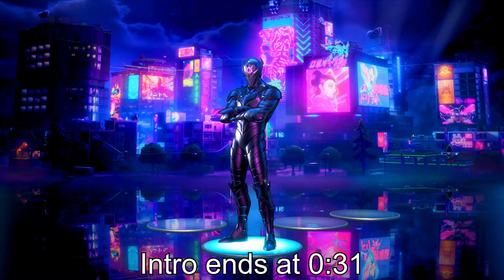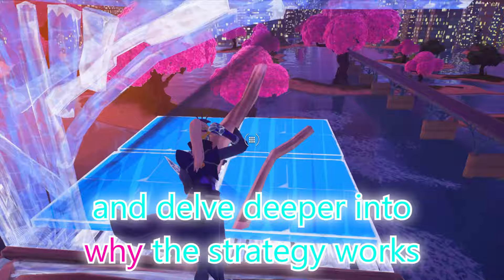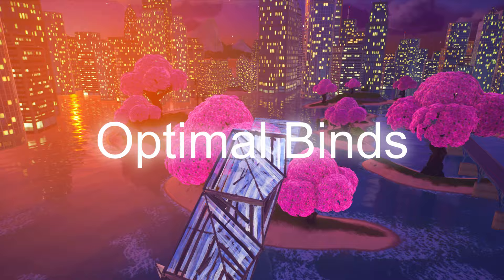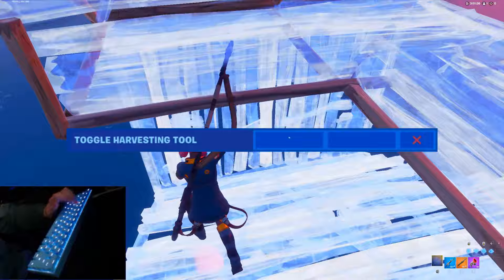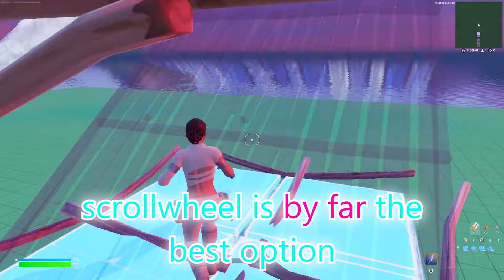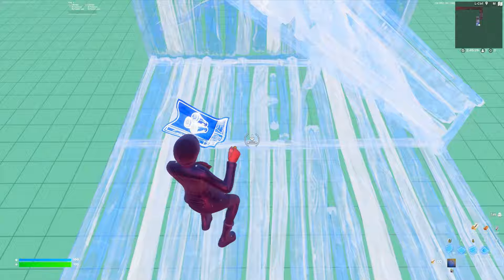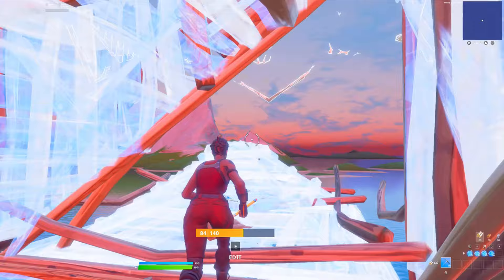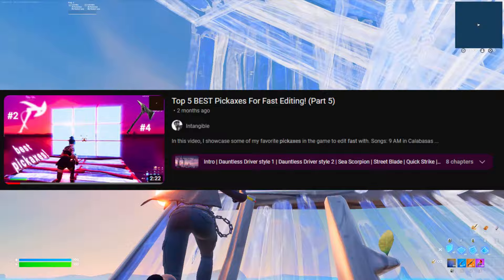How To Edit With Your Pickaxe Out In Fortnite And WHY! ⛏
As a part of my fast editing tips series, I show how to pull you pickaxe out after each edit in Fortnite and give my detailed explanation on why and how I edit with my pickaxe out. (Controller included this time)

How to edit faster in fortnite, how to edit with your pickaxe out, how to pull your pickaxe out while editing, how to pull out your pickaxe after every edit,